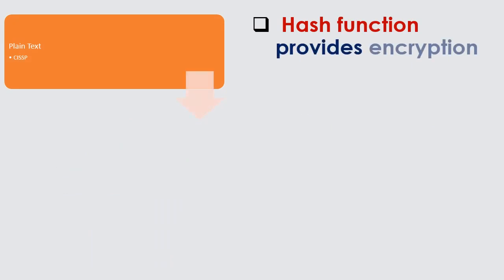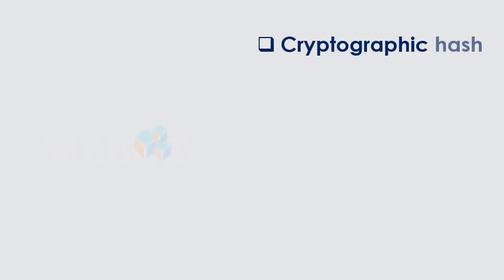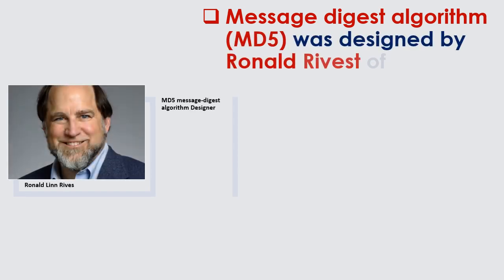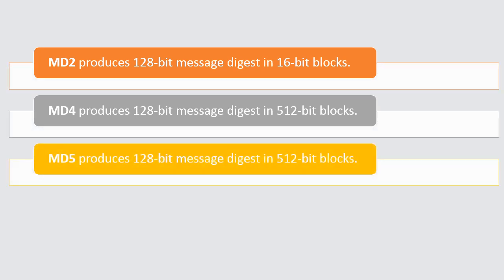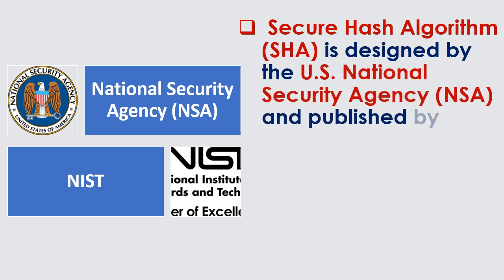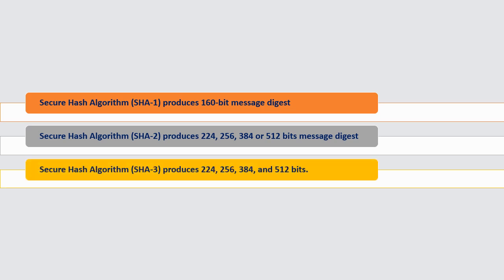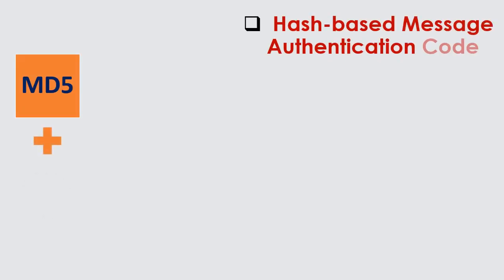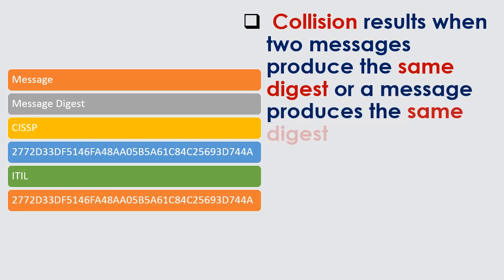CISSP -59 Security Architecture and Engineering :Hashing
Certified Information Systems Security Professional CISSP -59 Security Architecture and Engineering: Hashing